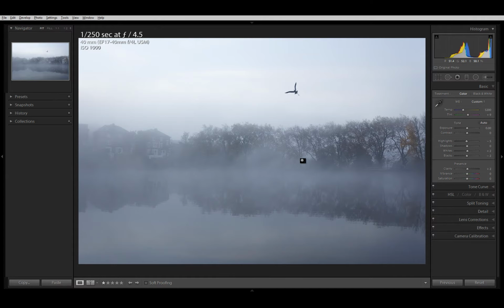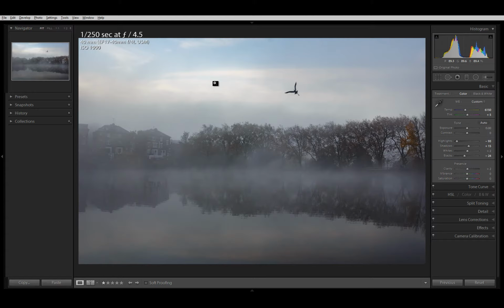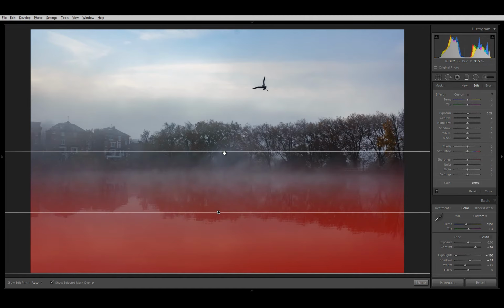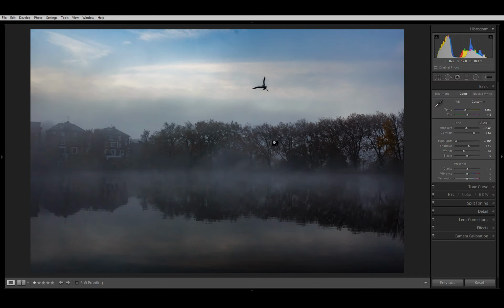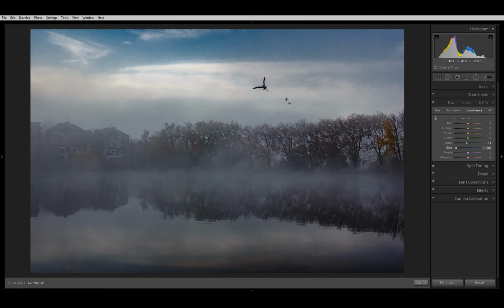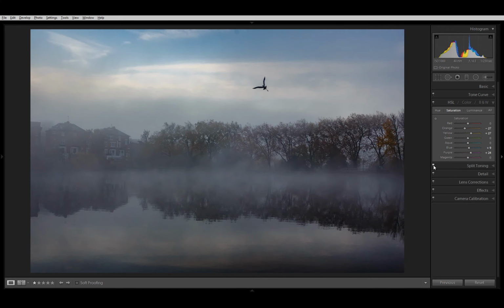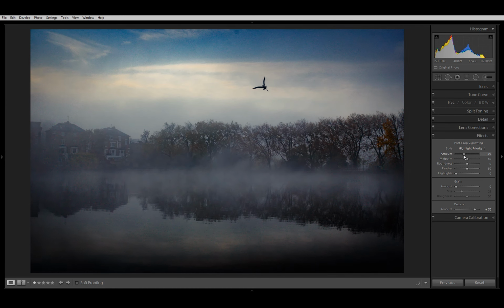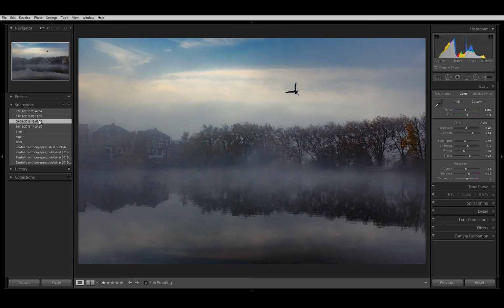Lightroom Image Potential #2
In this video I'll go through my post processing workflow using Lightroom CC to create an interesting image that seemed plain out of camera.